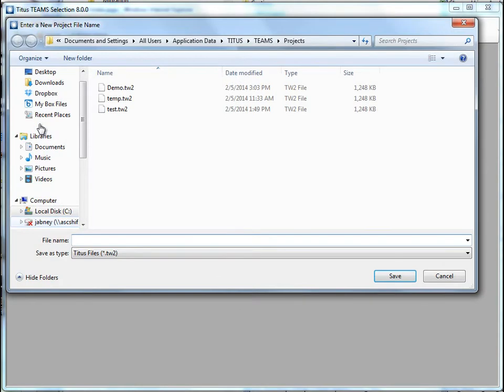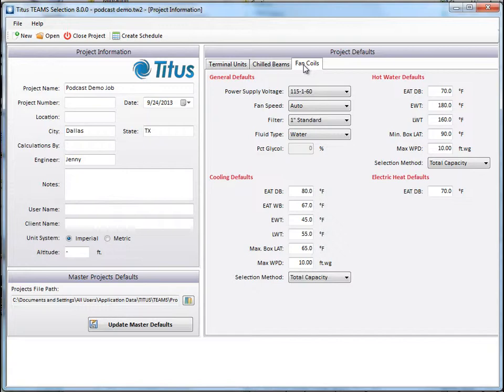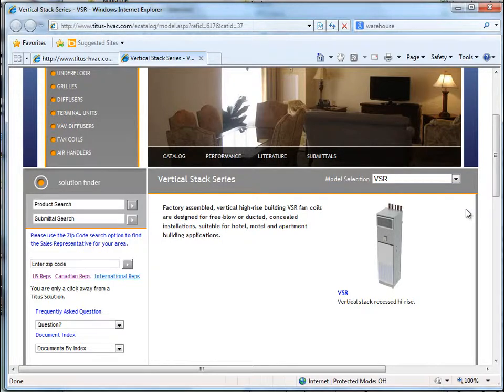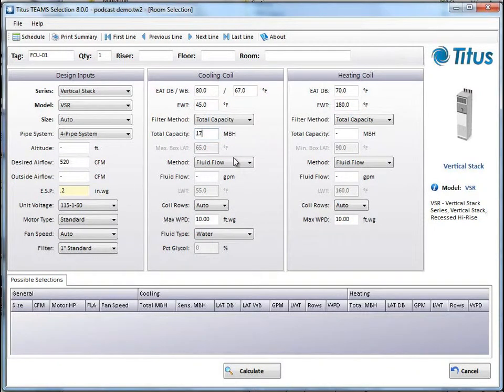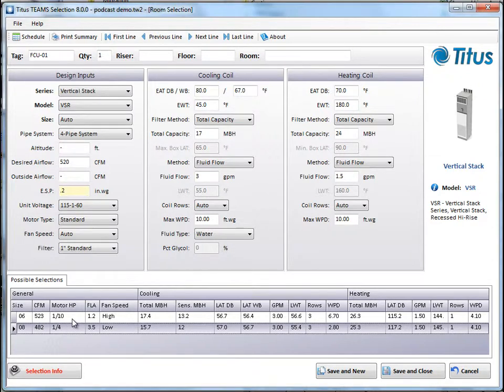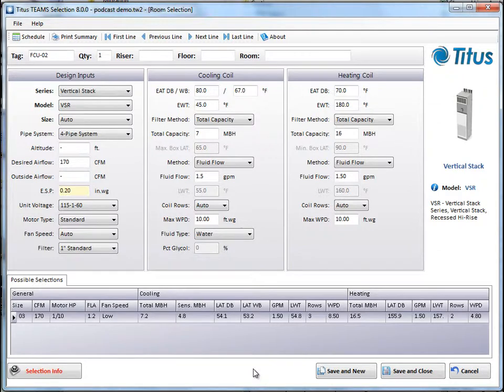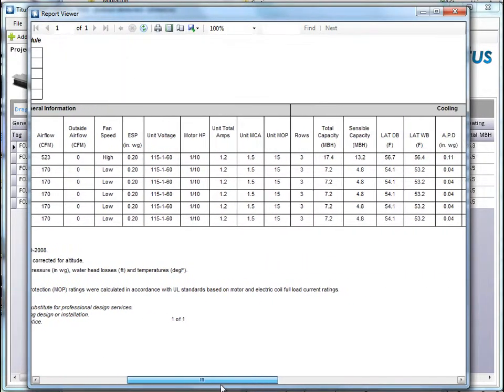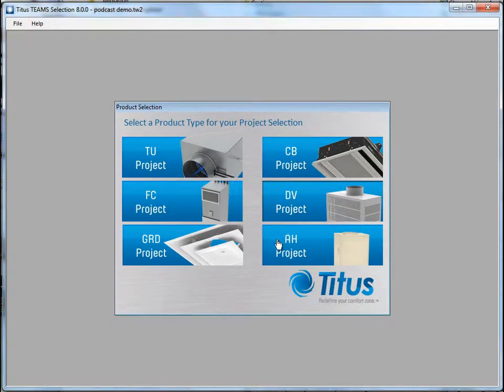Podcast Fan Coil Selection Updated